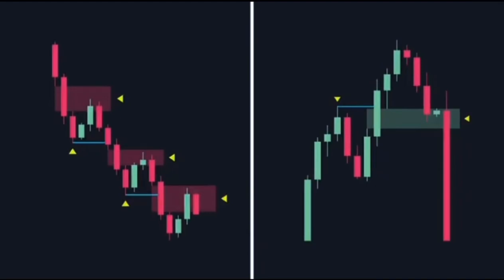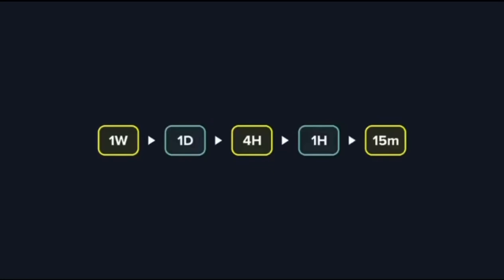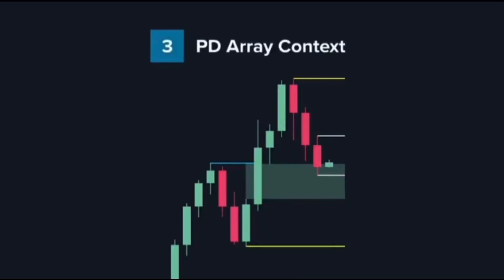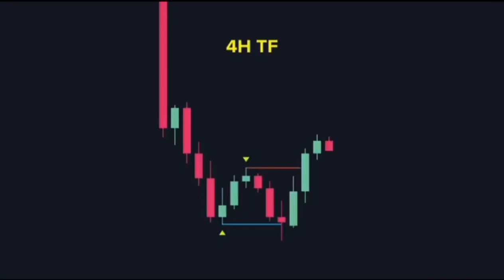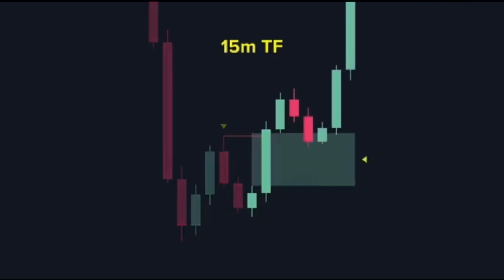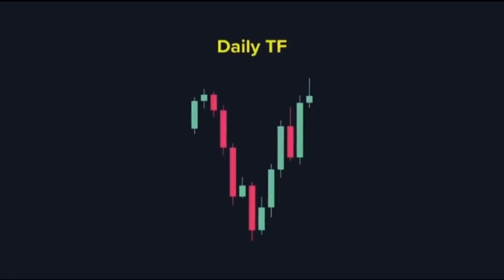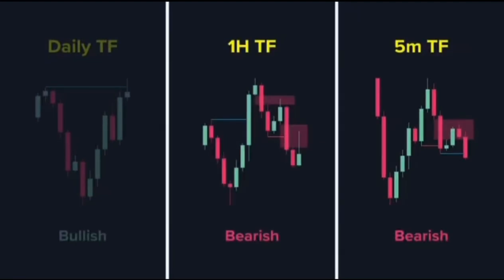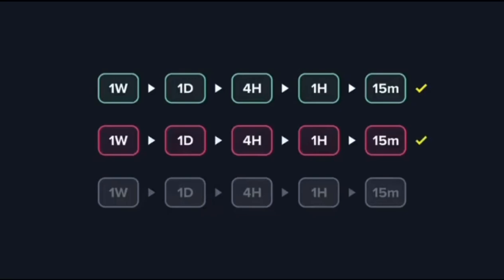Learn How to Trade រៀនរបៀបវិនិយោគ